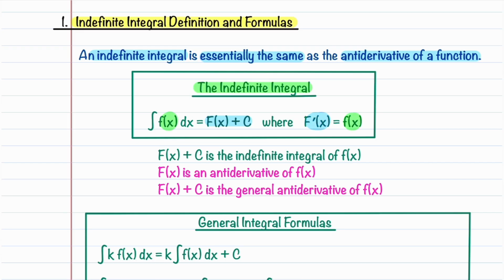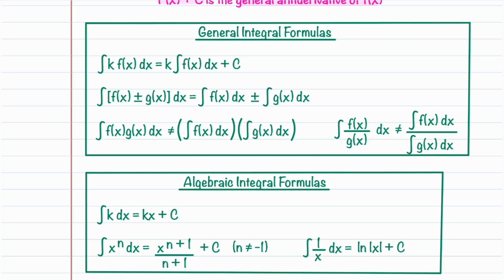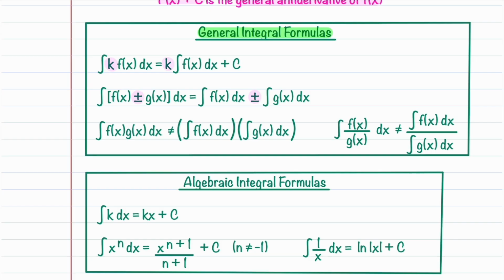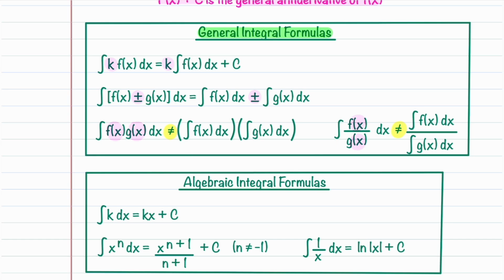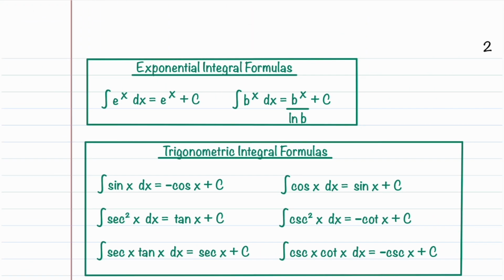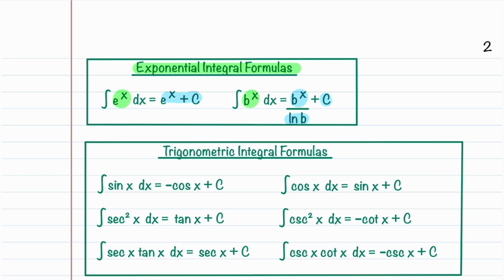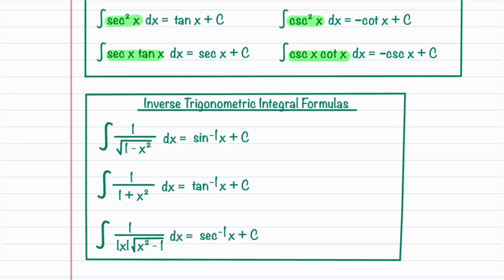Indefinite Integral Definition and Common Integration Formulas | Calculus 1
📚 Indefinite Integral Definition and Formulas | Calculus 1
In this video, we’ll define the indefinite integral and review the most important formulas used to find antiderivatives. You’ll learn the relationship between an indefinite integral and an antiderivative, and see the basic patterns for algebraic, exponential, trigonometric, and inverse trigonometric functions.

🔍 What You’ll Learn in This Video:
✅ The definition of an indefinite integral
✔ How ∫f(x) dx = F(x) + C represents the general antiderivative
✔ Key algebraic, exponential, and trigonometric integration formulas
✔ Inverse trigonometric integral formulas and when to use them
✔ How to identify the correct formula for different functions